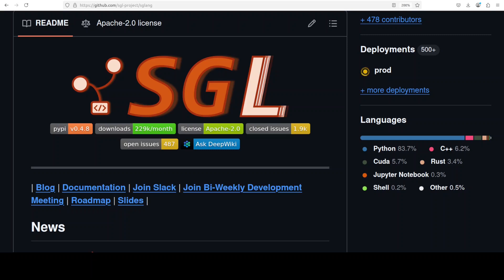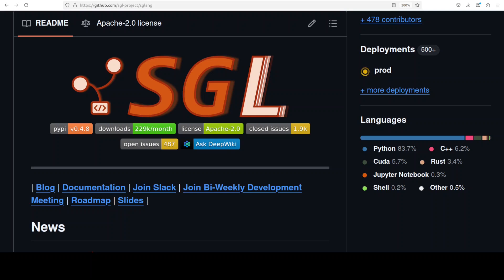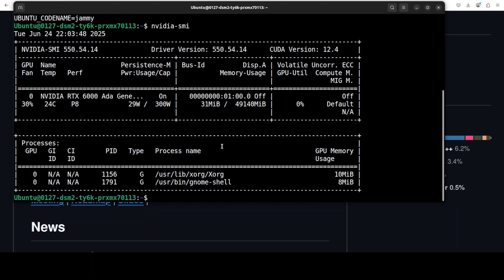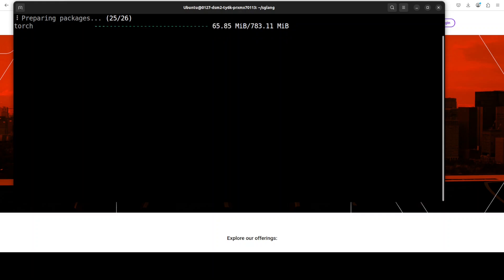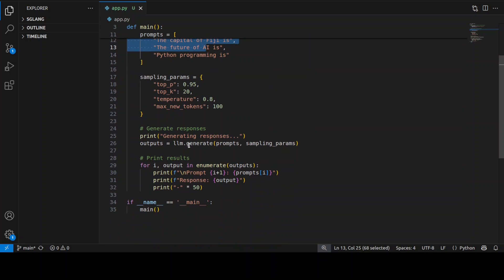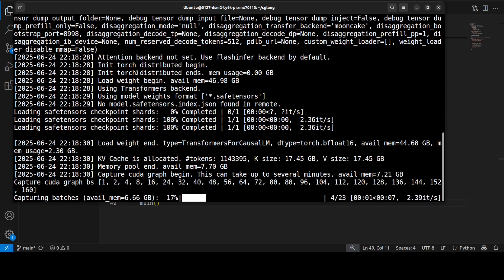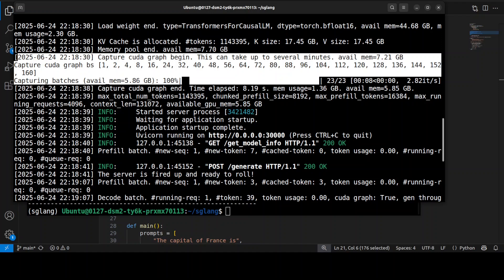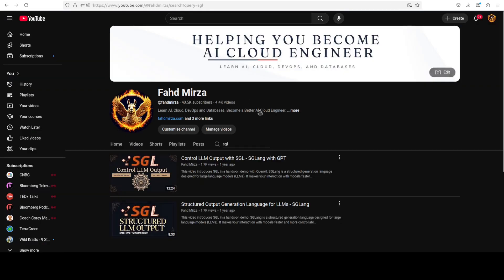How-To Use Any Transformers Model with SGLang Easily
This video is a step-by-step tutorial to install and use SGLang with Transformers locally.